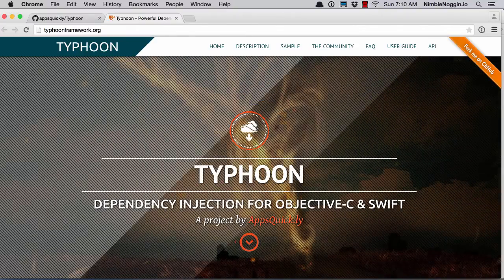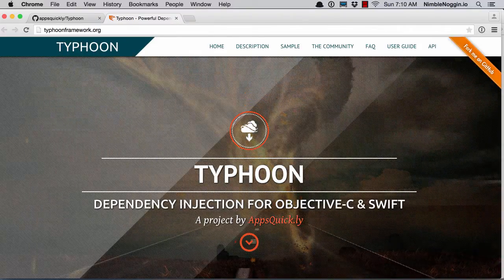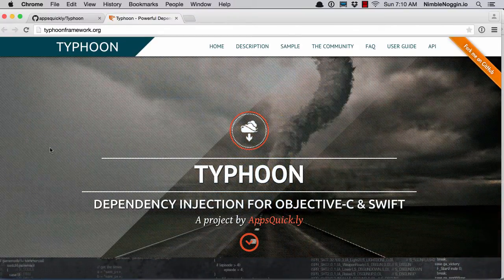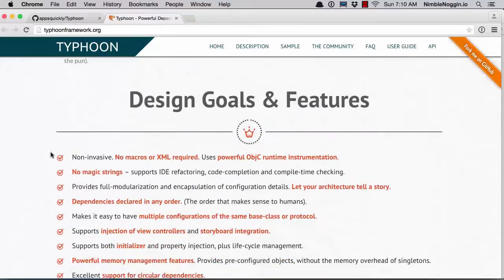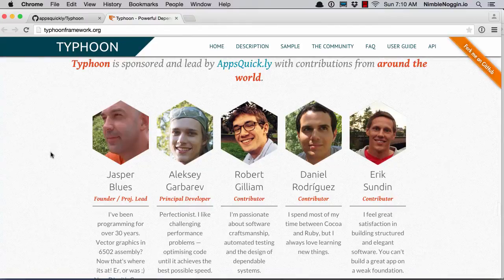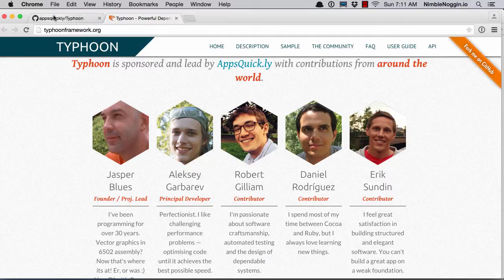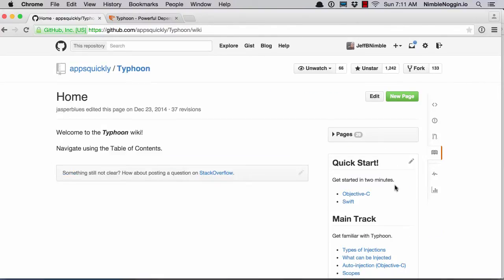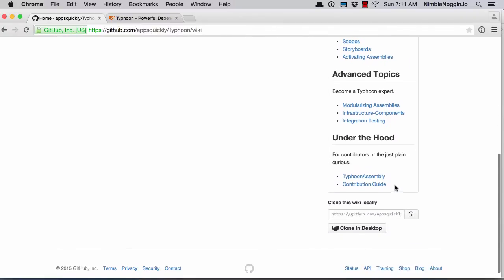Typhoon: iOS Dependency Injection Overview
Typhoon is an open source dependency injection framework for iOS (Objective-C and Swift).

This video will give you a high level introduction to the framework.